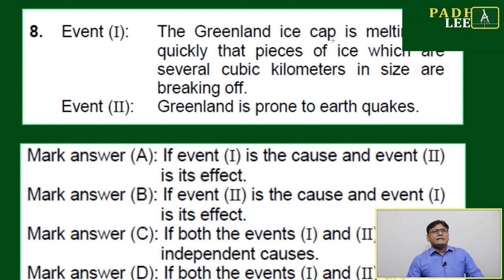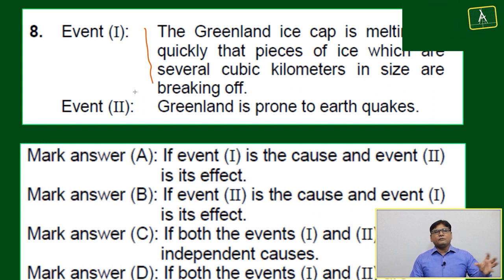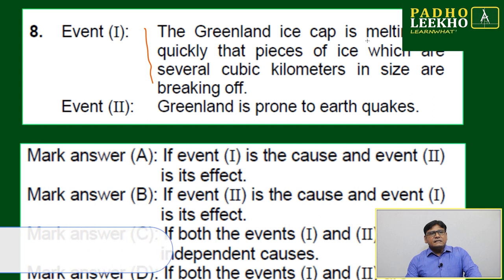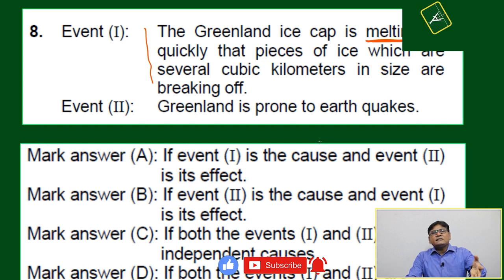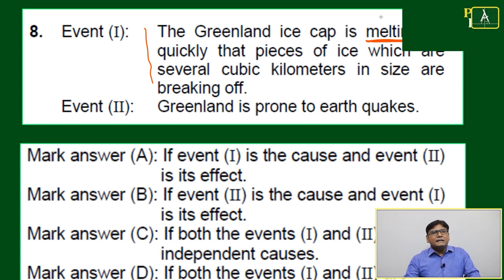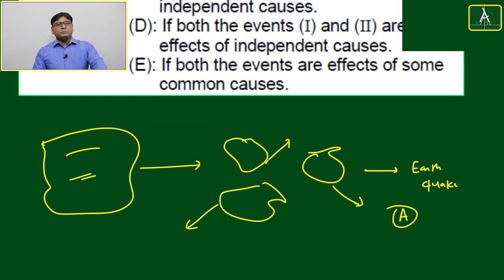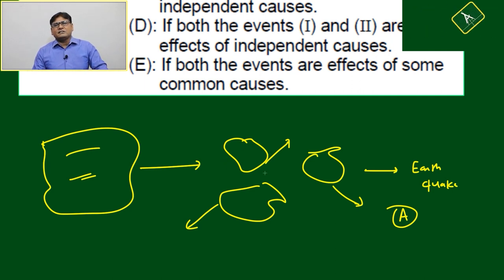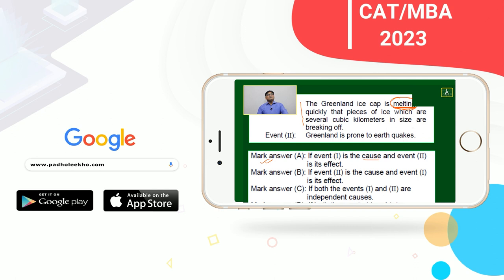CAUSE & EFFECT EXP-8 (GATEWAY TO VR)LR |CAT 2023 | CAT/MBA PREP ONLINE